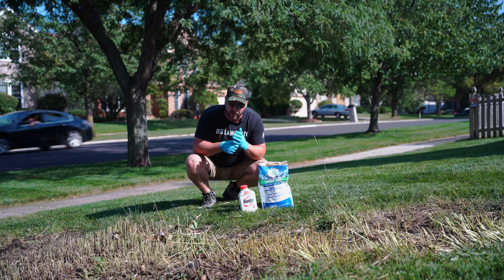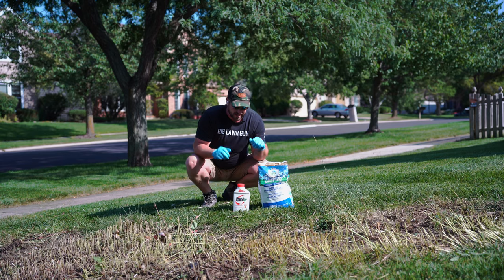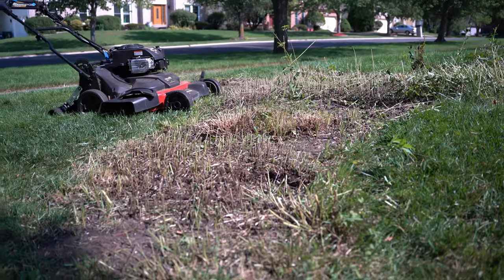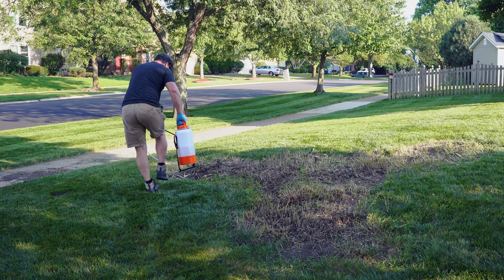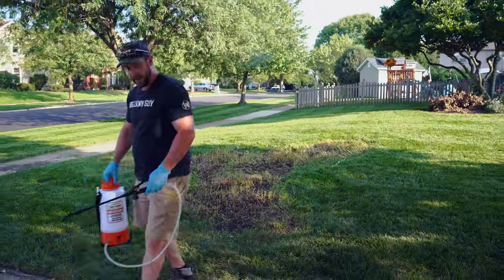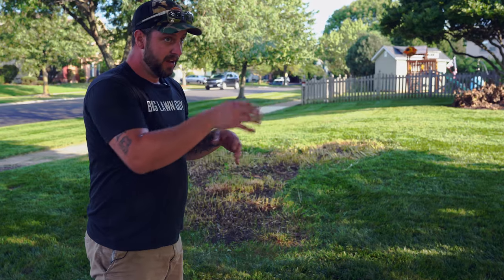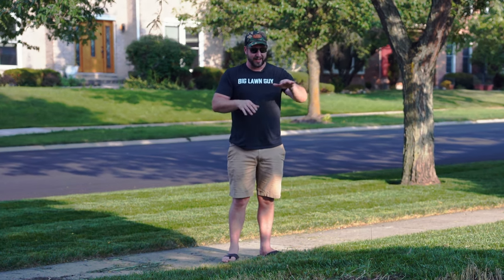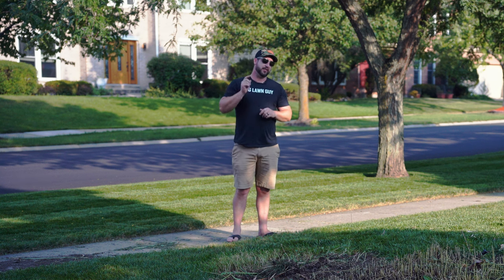I Skipped Fall Overseeding, To Do THIS Instead!!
You probably do NOT NEED to overseed your lawn every year, that's why I decided to skip it this year, to get an annoying flower garden out of the corner of my lawn!!

Big League Lawns Checkmate kit, save 10% with code lawnfather

What I use to film:
Camera: Sony A7iii
Lens: Sigma 28-70mm F2.8
K&F ND filter 82mm
Atomos Shinobi 5
Editing done in Davinici Resolve